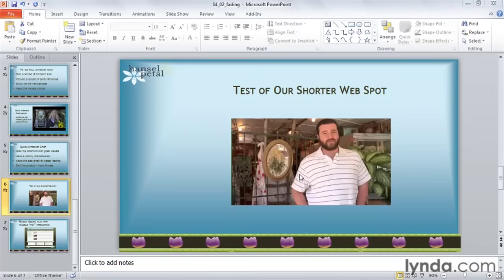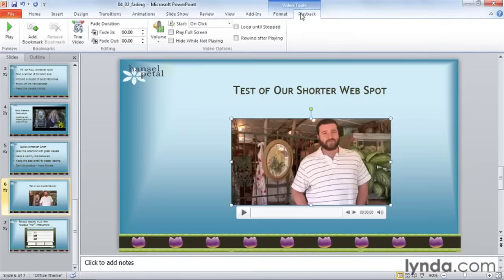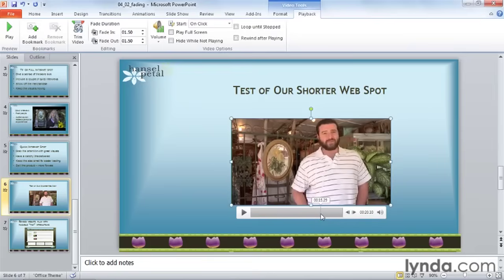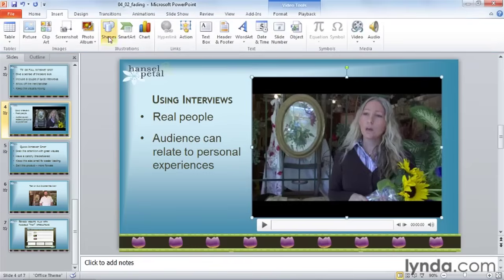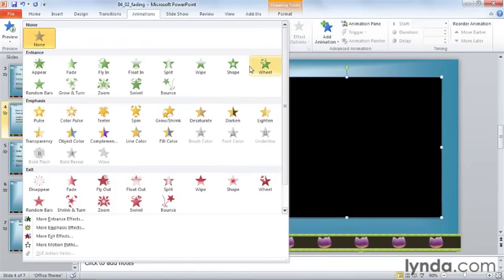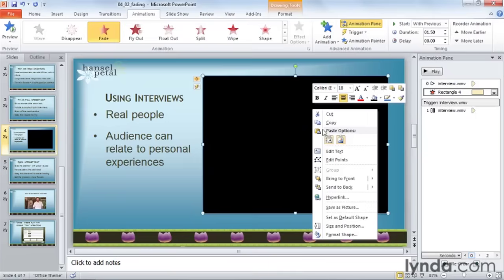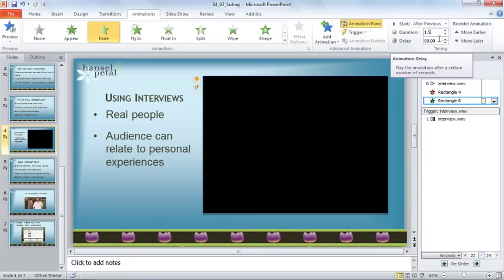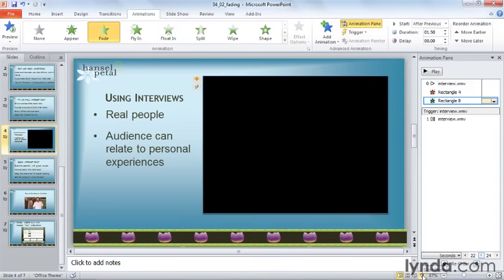PowerPoint Tutorial - Add fade effects